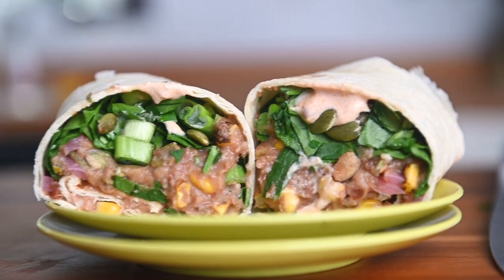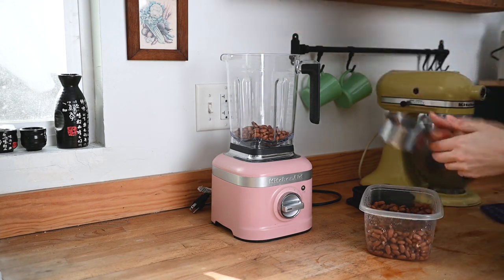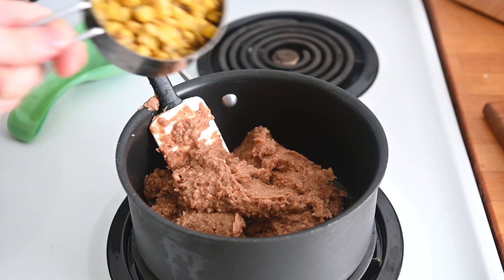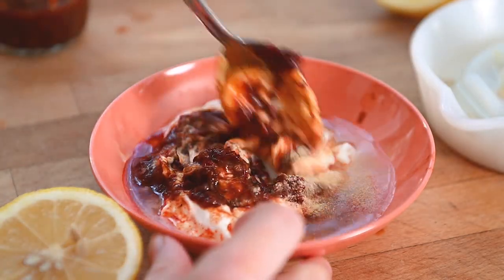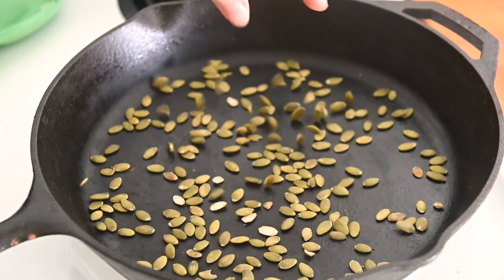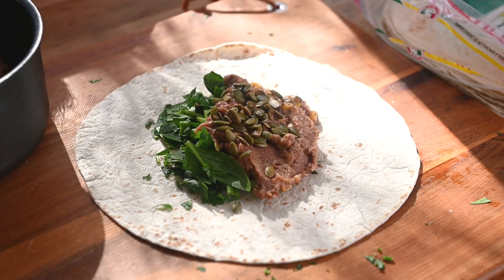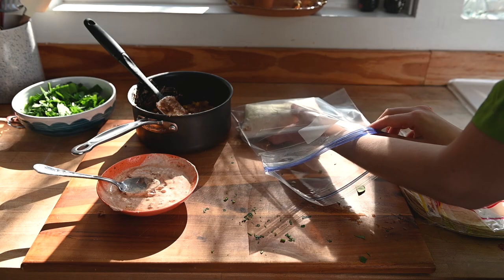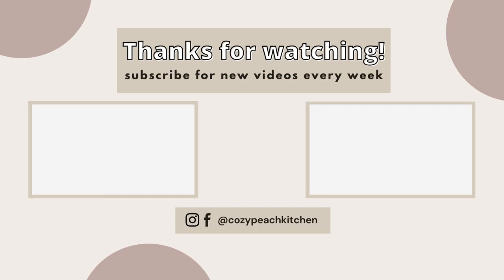Vegetarian Bean Burritos | freezer-friendly & vegan-optional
Looking for an easy grab-and-go lunch recipe? These freezer-friendly bean burritos are ready in under 30 minutes using healthy vegetarian ingredients. This recipe can easily be made vegan and gluten-free.

I share vegetarian cooking videos, easy meal ideas, and nutrition tips to make eating plant-based easier for you!